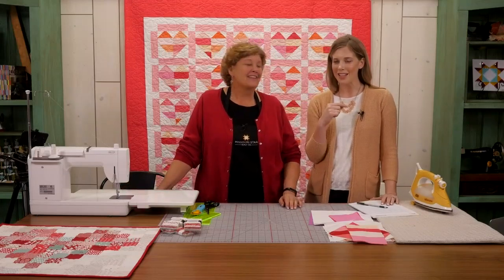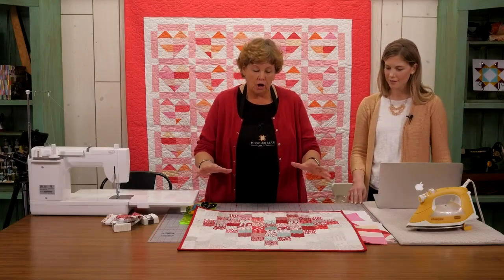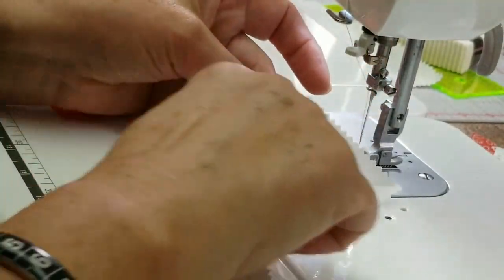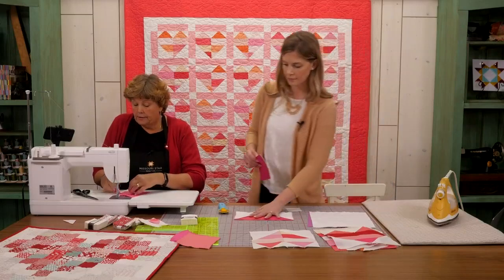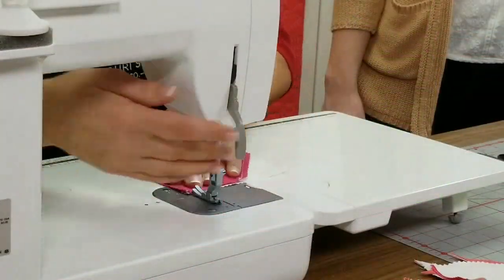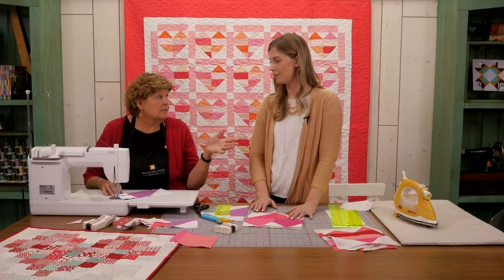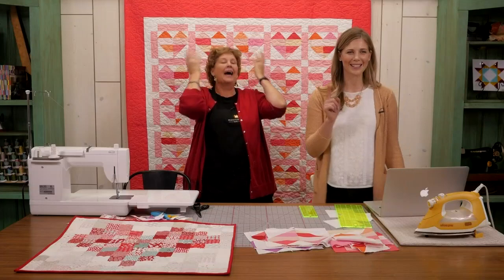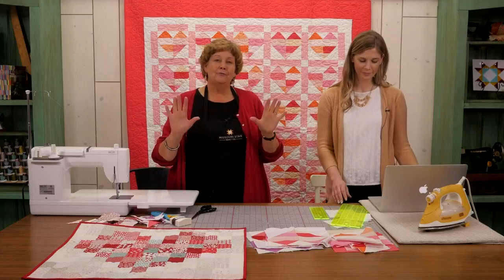Live Stream REPLAY Valentine Projects With Jenny and Misty Doan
Replay!! Jenny and Misty are here showing us how to make "quilty" hearts just in time for Valentine's Day!